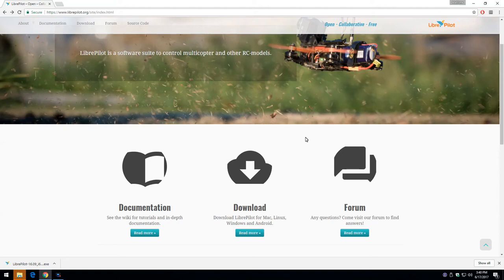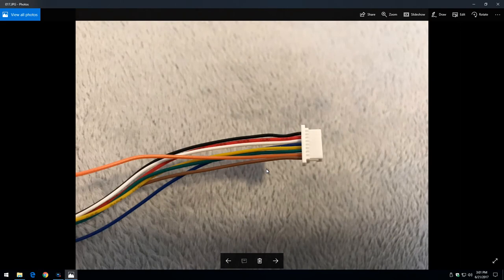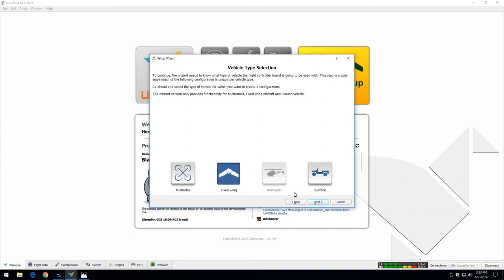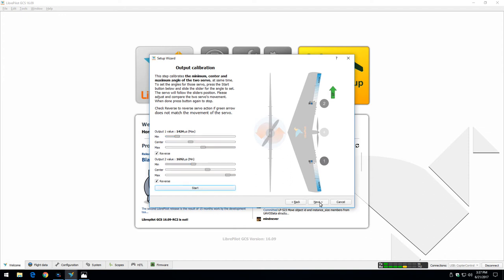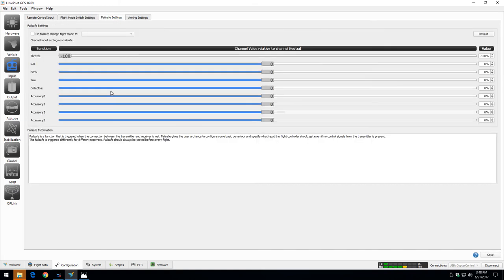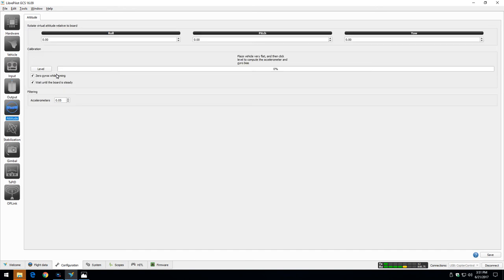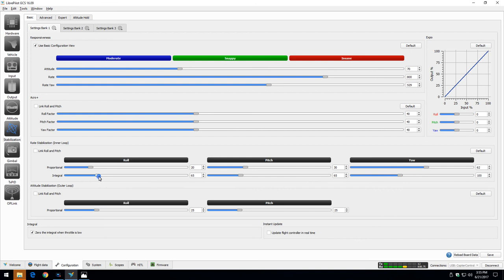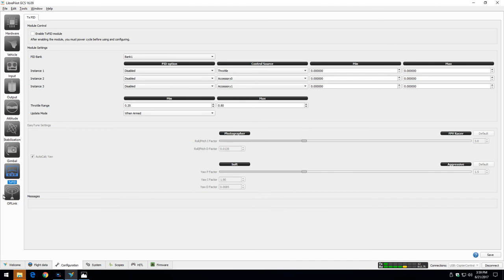Adding CC3D to Fixed wing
In attitude mode, after you trim for level flight, this plane will fly itself!
This is how to add a CC3D flight controller to a flying wind or delta.